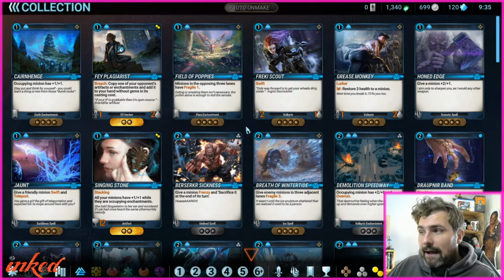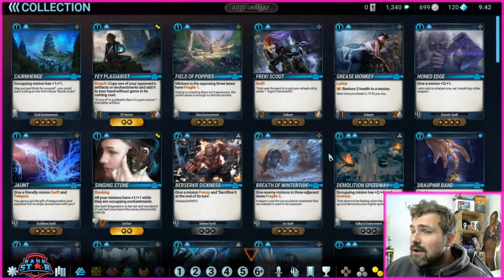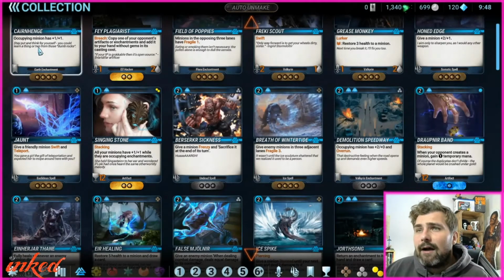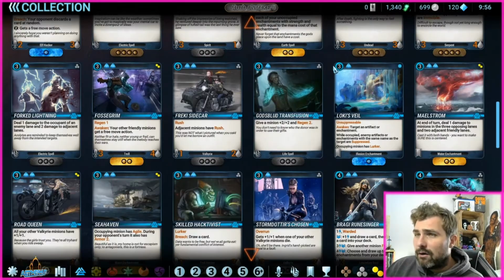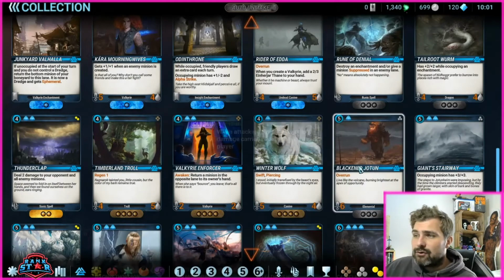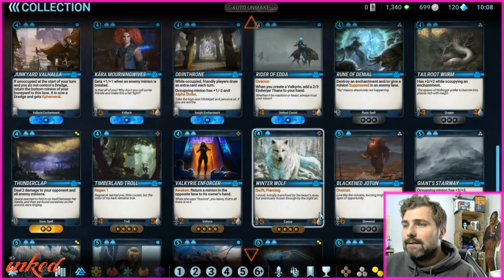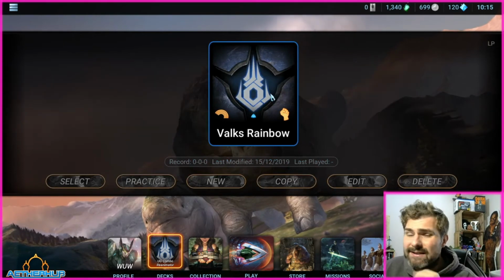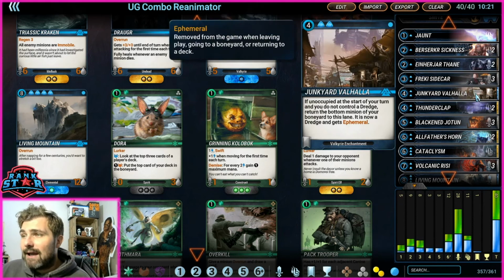New to Mythgard // In-Depth Blue Guide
Join me for the second video in the series of deep diving into a faction's identity. Today we check out blue, looking at what makes blue different from the other factions, what cards are good crafts and what decks are competitive when running some spicy blue.

I stream Mythgard throughout the week over on Twitch, feel free to stop by anytime.